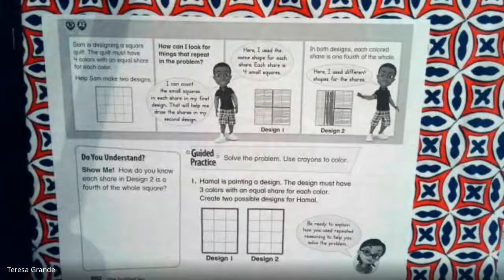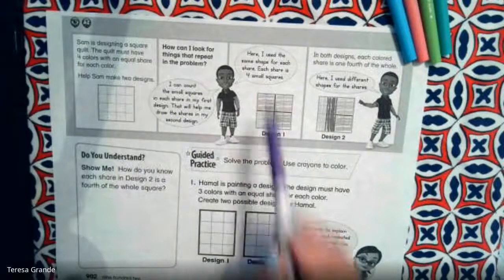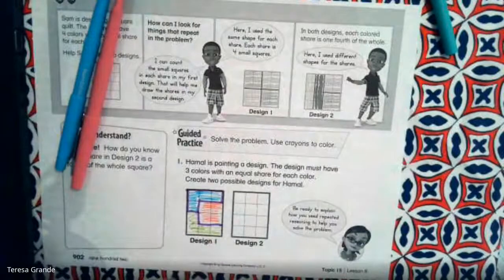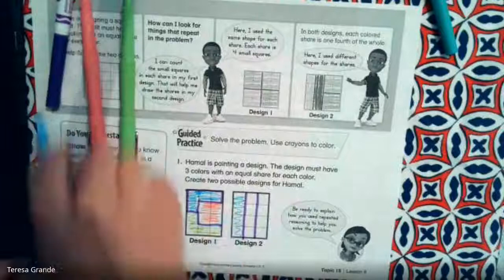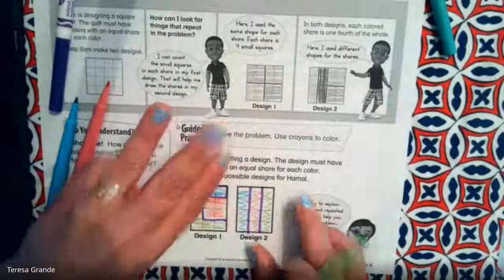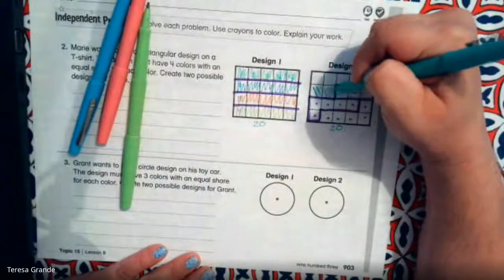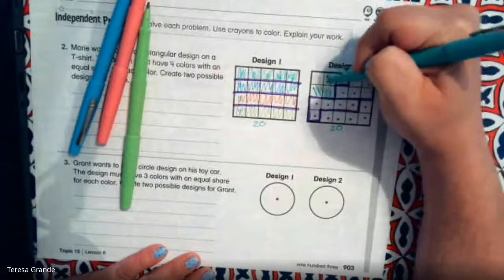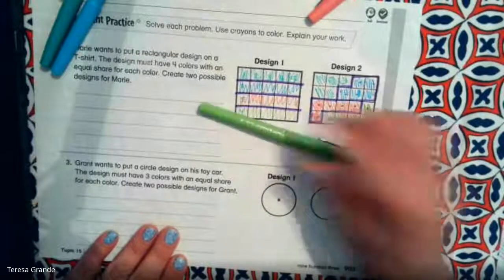2nd Grade Math Lesson 15-8: Repeated Reasoning